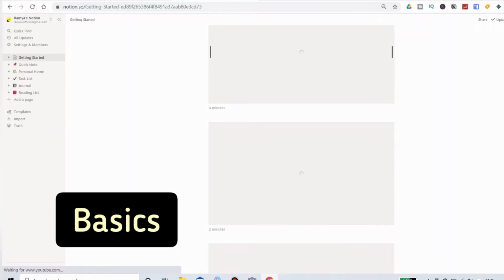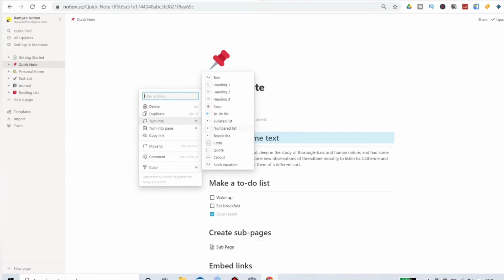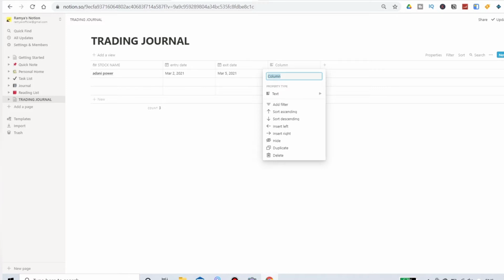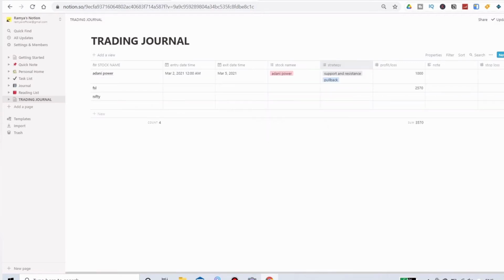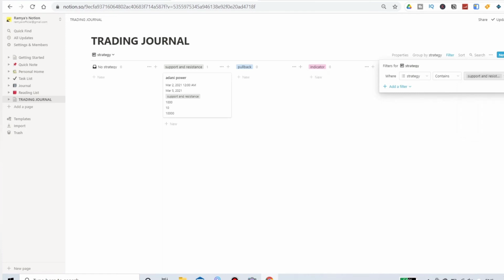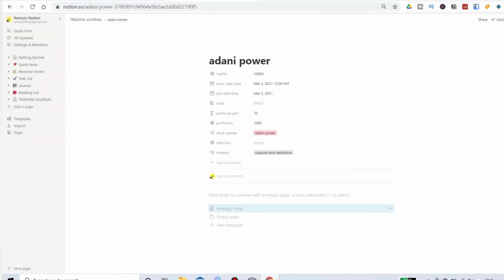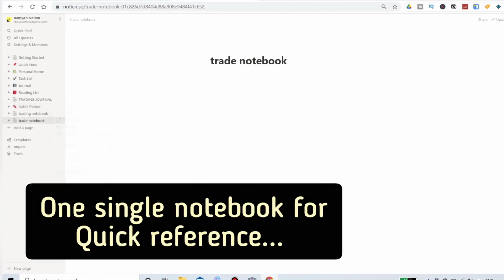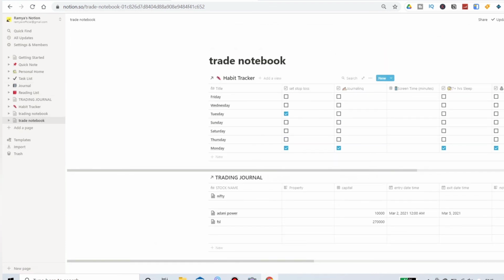✨ Create your NOTION TRADING JOURNAL with me !! - Notion Basics